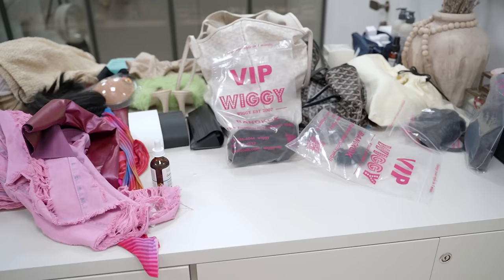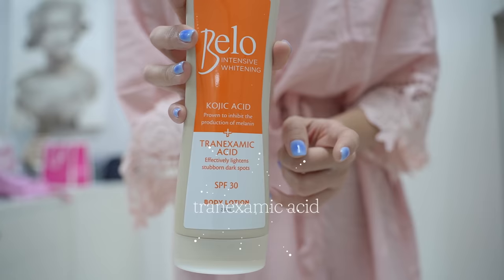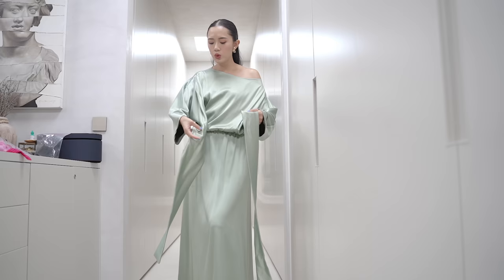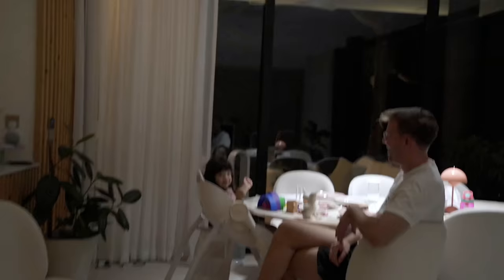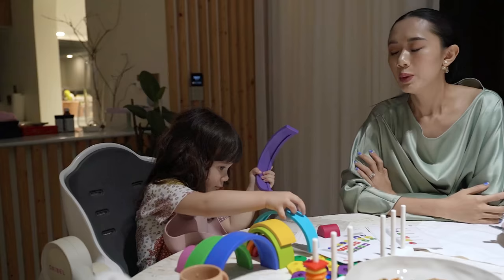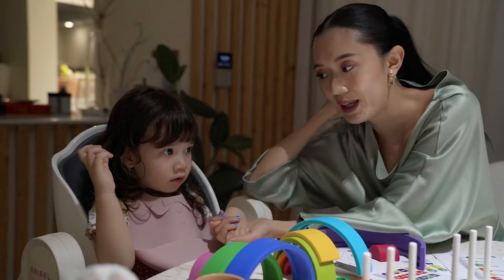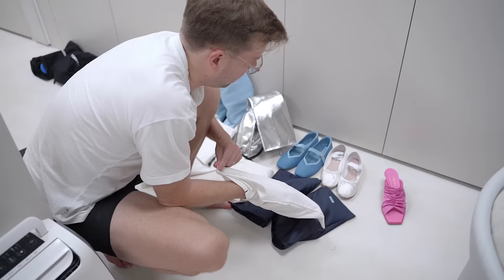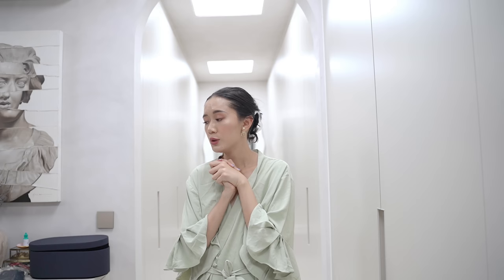Days in My Life Before NYFW | Camille Co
Here's a new daysinthelife vlog featuring work events and my prep for NYFW.

New uploads on Wednesdays 5:00PM GMT+8 and Saturdays 10:15AM GMT+8.

Edited by: